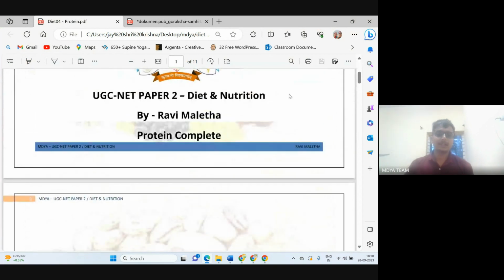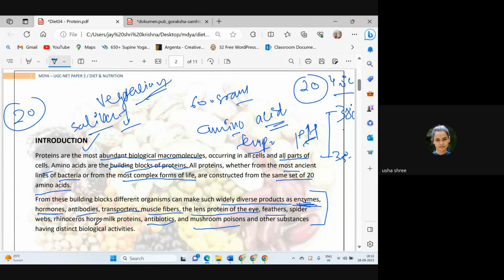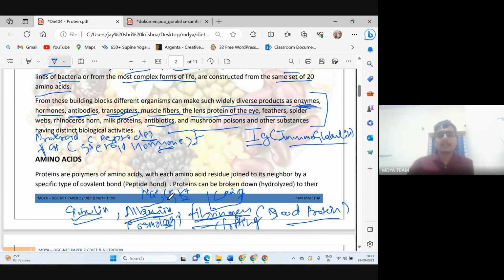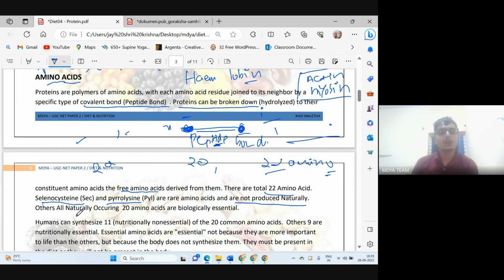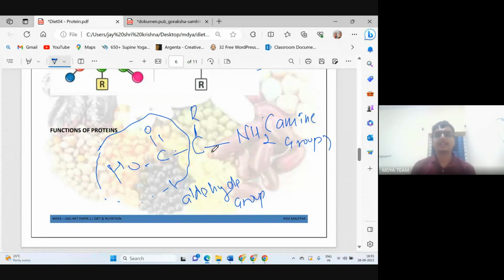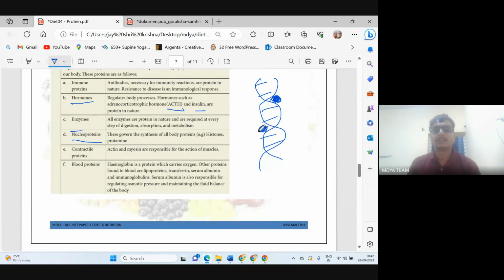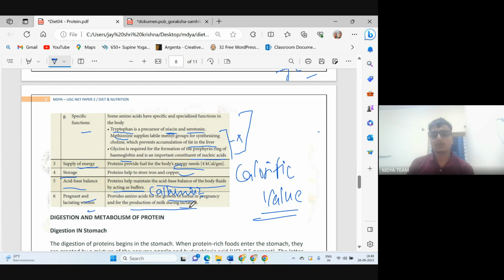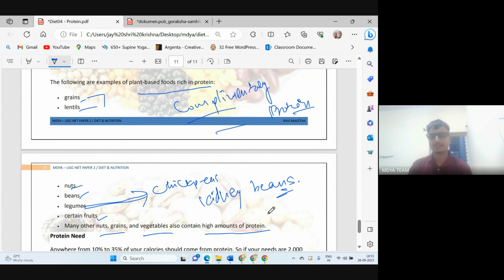Diet & Nutrition C-06 BY MR. RAVI MALETHA